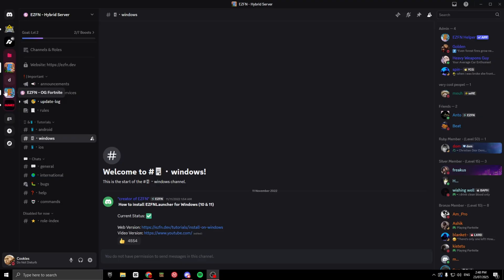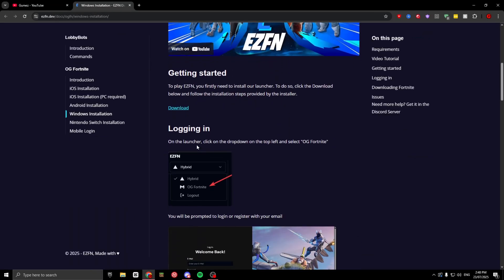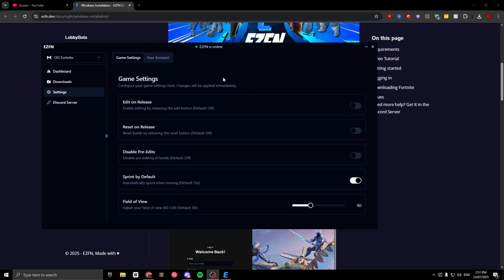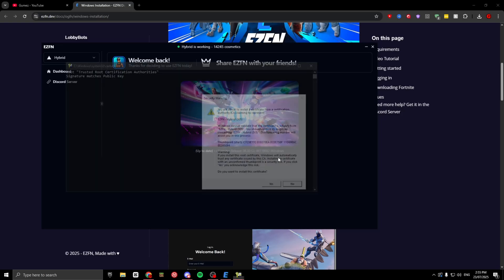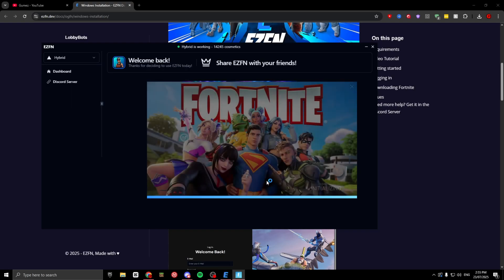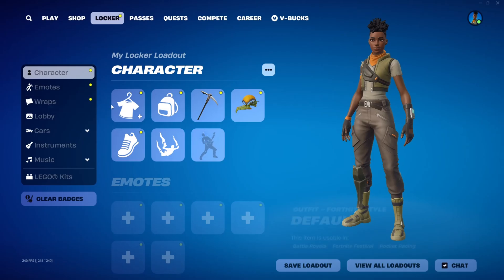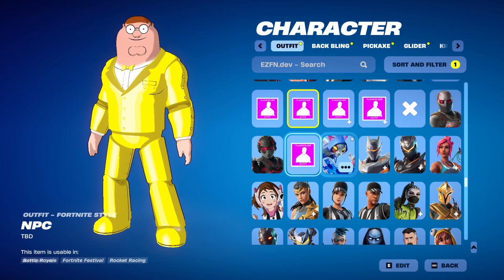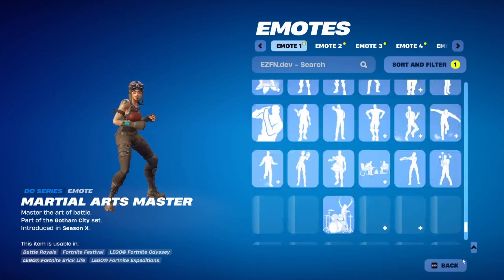How To Get Ezfn Dev Easy!